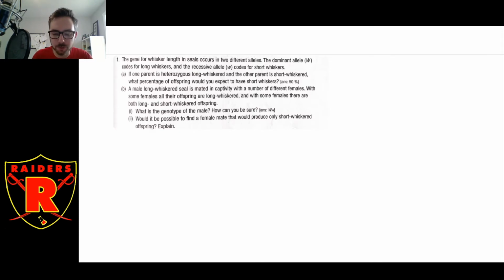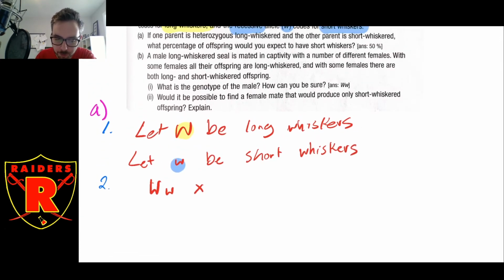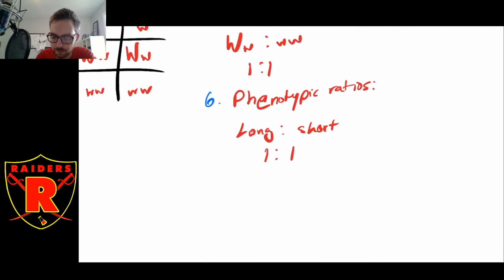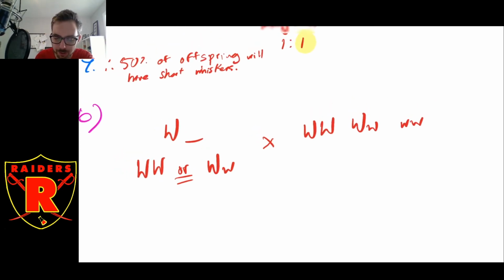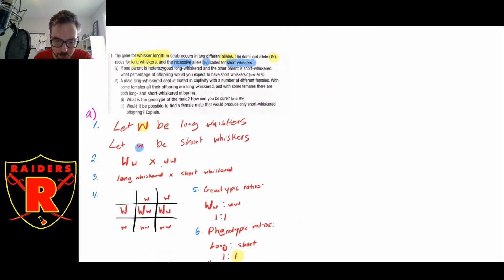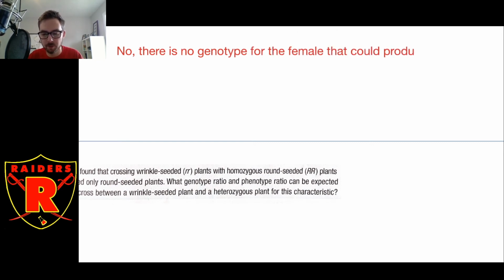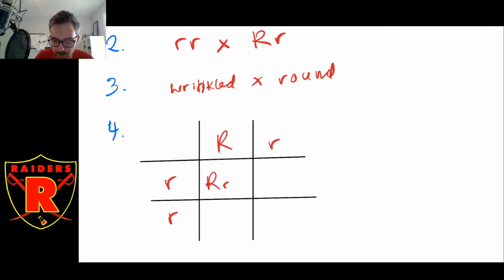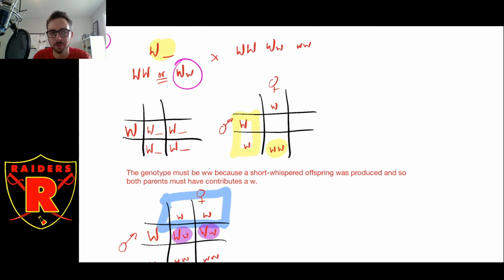3U Biology - Lesson 3: Homework Take Up